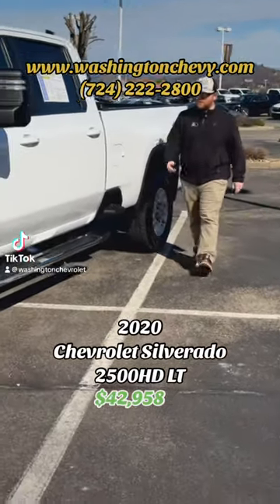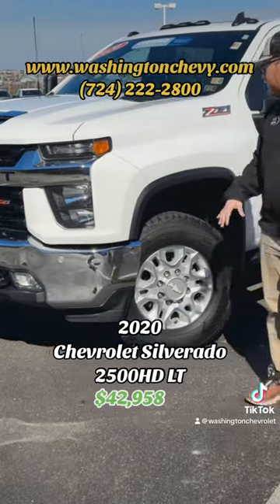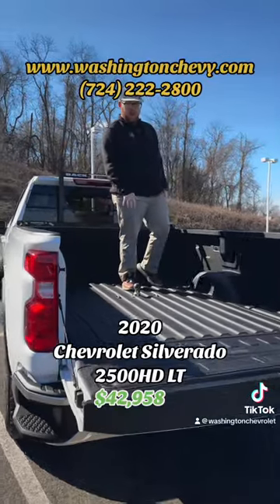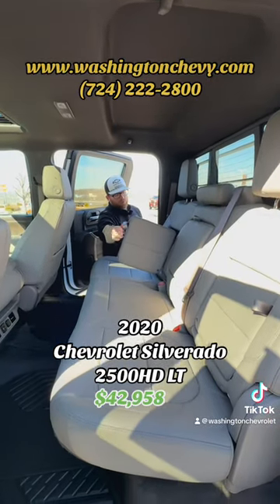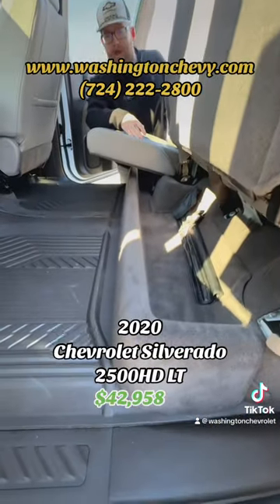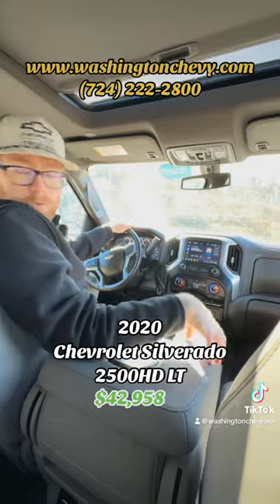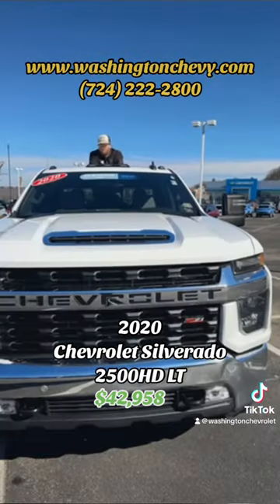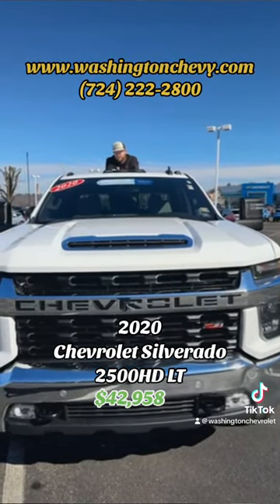2020 Chevrolet Silverado 2500HD LT Z71!!!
Only at Washington Chevrolet 1 Raymond Blvd Washington PA washingtonchevy.com